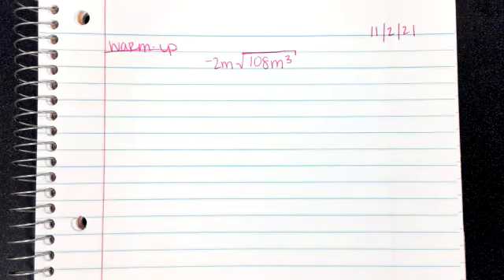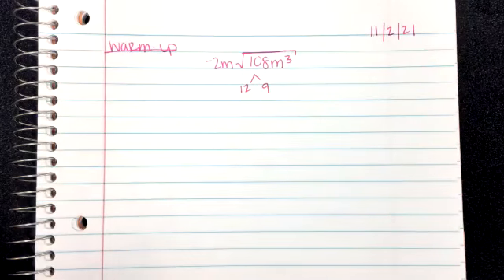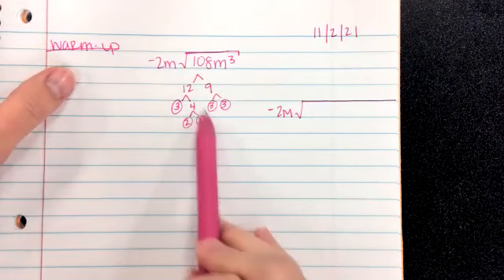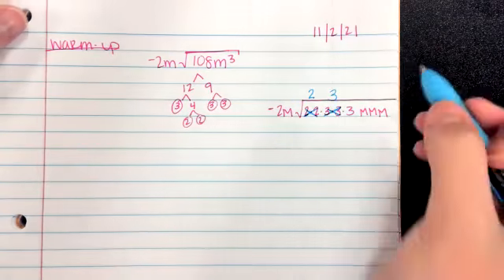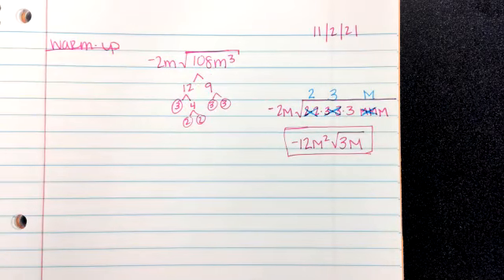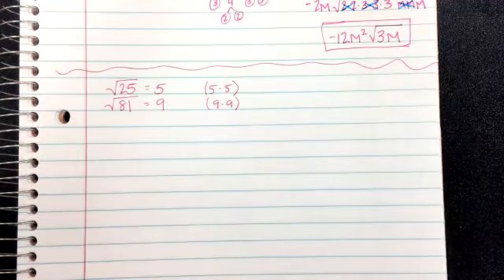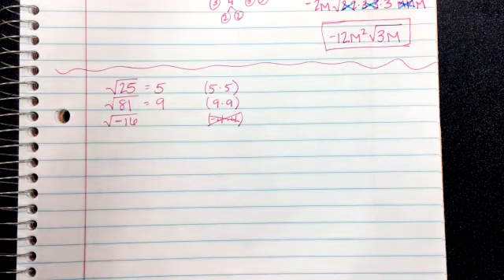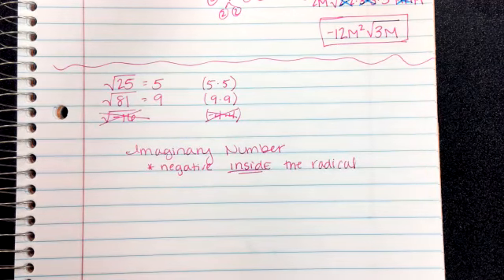Simplifying Radicals with Imaginary Numbers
Introduction to imaginary numbers. simplifying radicals with negative numbers.